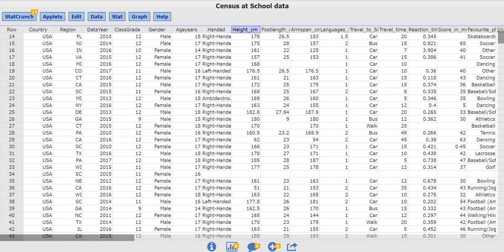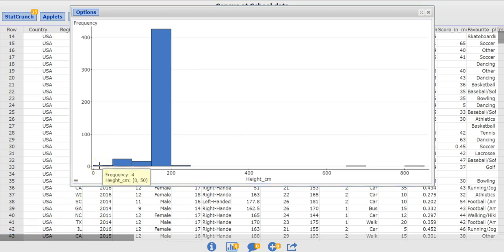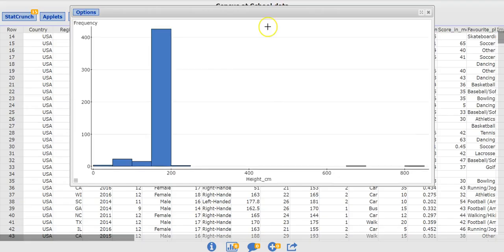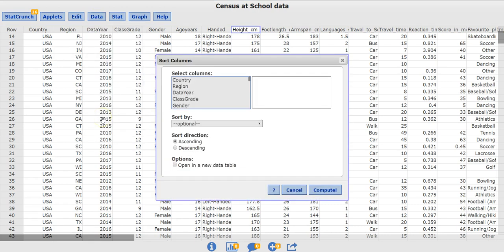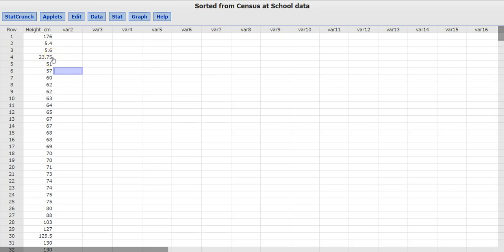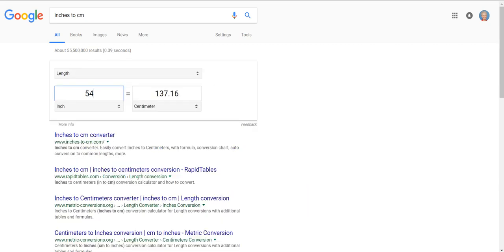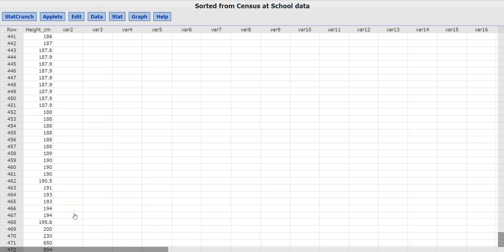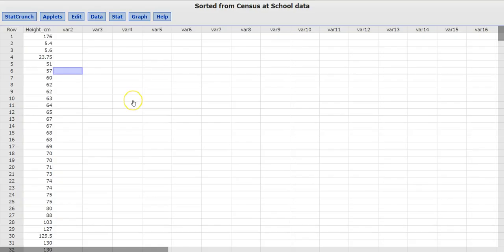StatCrunch Cleaning up messy data